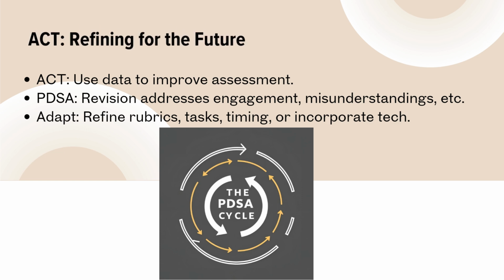Applying the PDSA Cycle to Enhance Peer Review in Biology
This video explores the practical application of the PDSA (Plan-Do-Study-Act) cycle to enhance peer review as a learner-centered assessment strategy in a 10th-grade biology classroom. It outlines how the PDSA framework can move assessment beyond simple grading towards a continuous improvement model focused on student learning, engagement, and the development of critical scientific reasoning skills. The video walks through each stage of the PDSA cycle in the context of peer review, from planning the assessment and its implementation, to analyzing its impact and acting on the findings for future refinement.